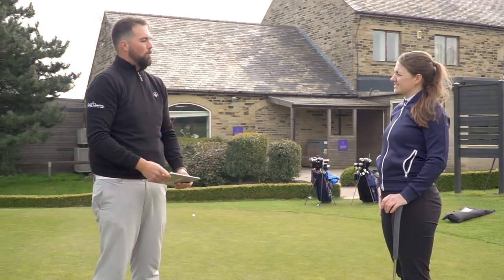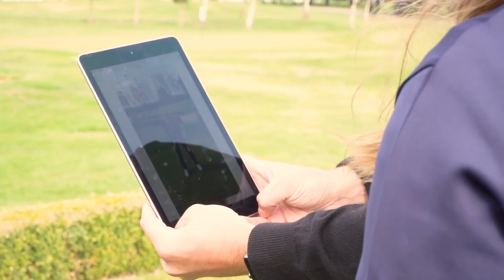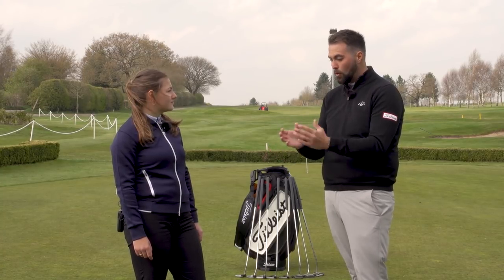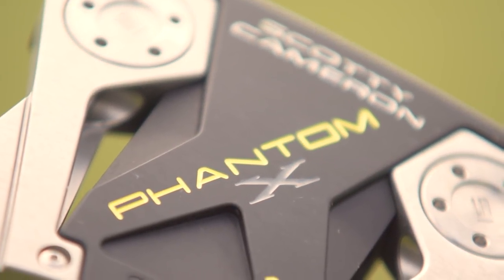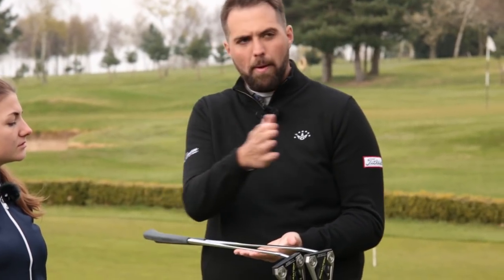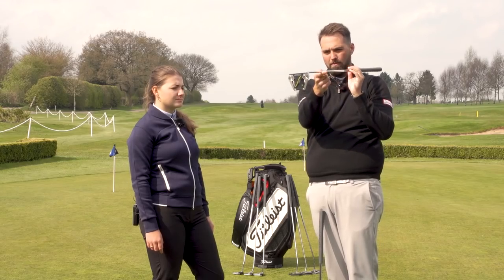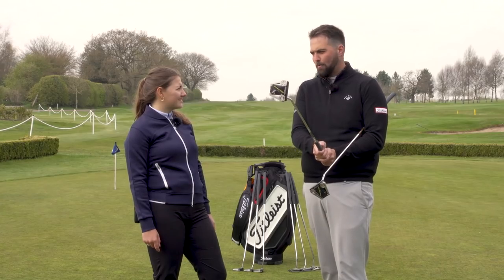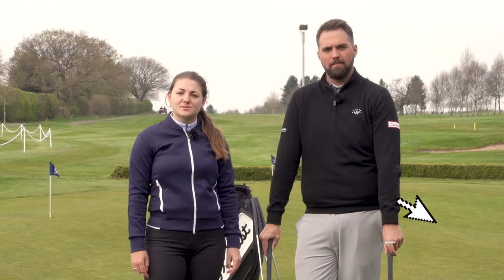How a Scotty Cameron putter fitting can help your game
The putter can often be missed out when a golfer is custom fit, so NCG's equipment editor Hannah Holden went to get the full Scotty Cameron experience to see how it can help your game.

Amazon Kindle